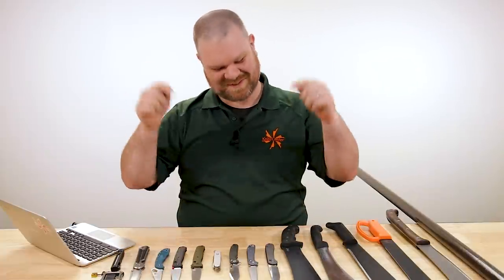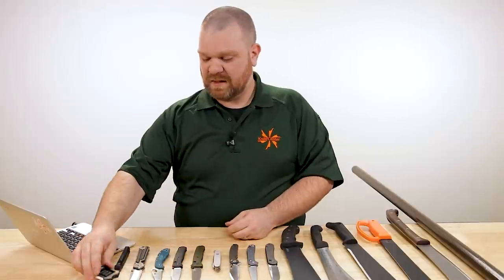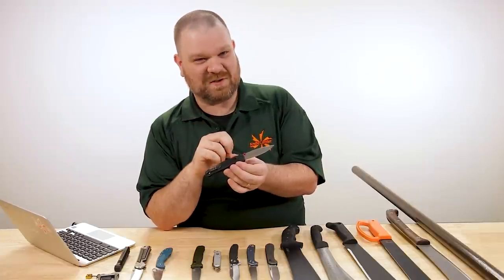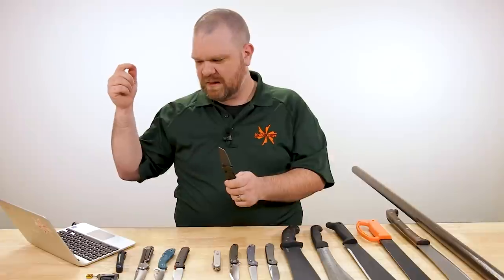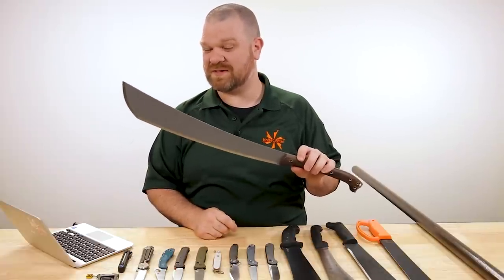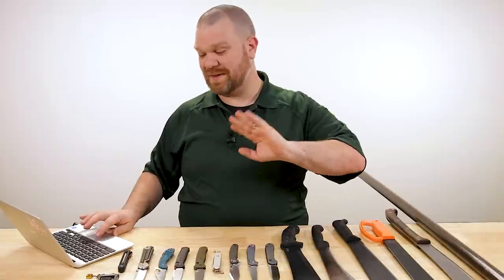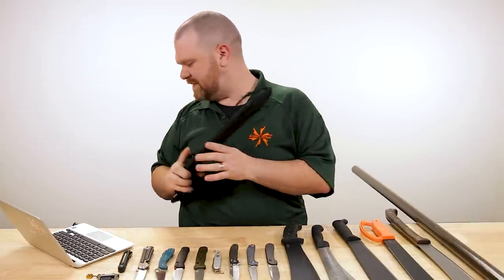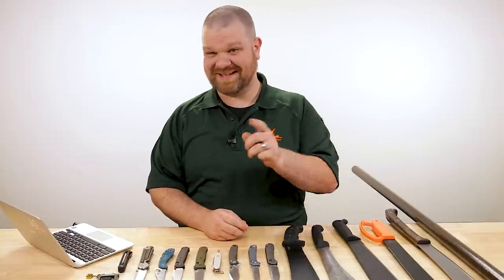KnifeCenter FAQ #89: Best Budget Machetes + Knives That Move You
When relocating to a new house, what’s the one knife you want by your side? Plus, David talks what to look for in an affordable machete, more flat vs hollow grinds, and redeems himself for a few details he missed last week.

0:00 Intro
0:47 Packing, Moving and Unpacking a House
12:41 EDC for a Real Estate Agent
15:00 Best Budget Machetes
23:58 Measured Once, Cut Twice: Kizer HIC-CUP
25:32 Measured Once, Cut Twice: Gerber Savvy
27:11 Vanex Steel - What’s the Downside?
28:20 Flat Grinds vs Hollow Grinds
29:55 Defending Against Forces of Nature